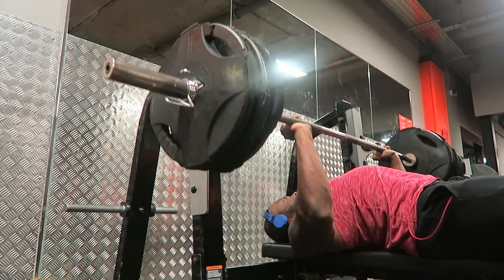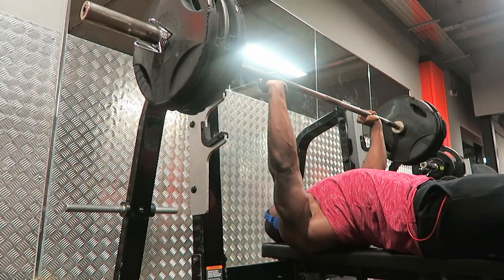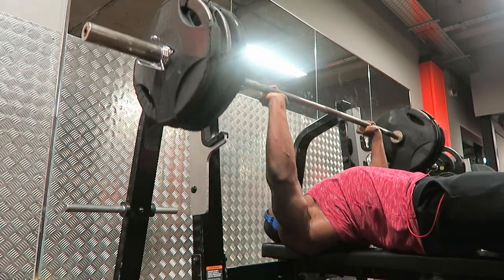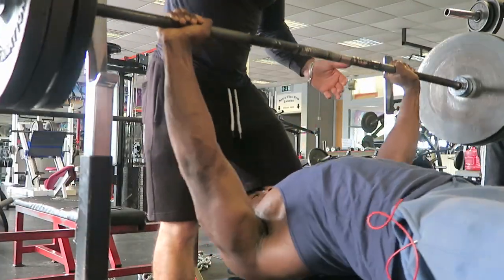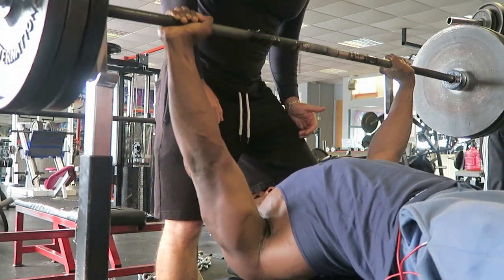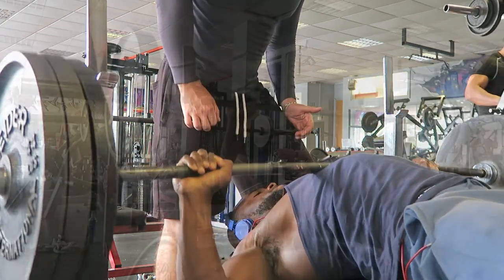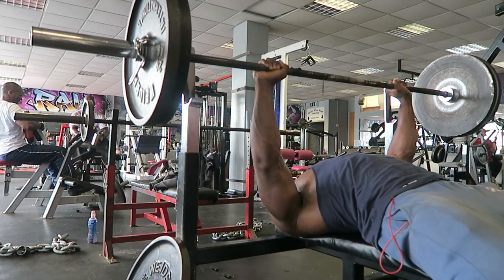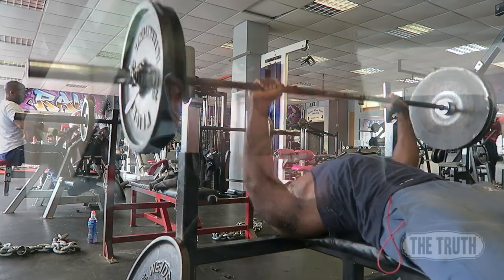Suicide Grip Bench For More Power??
Following alot of comments about my suicide grip.. i decided to let y'all know why I do it :-D

ONLINE COACHING & COMPETITION PREP:
Lifestyle | PhotoShoot | UKBFF | WBFF | NPC | Miami Pro

PERISCOPE:  @gabriel_sey